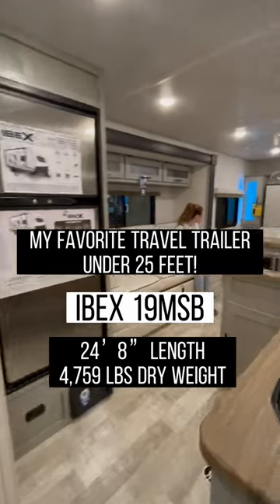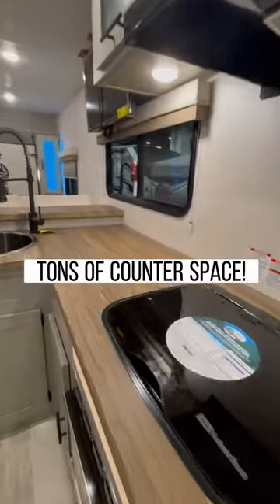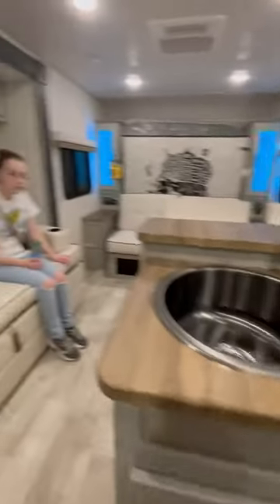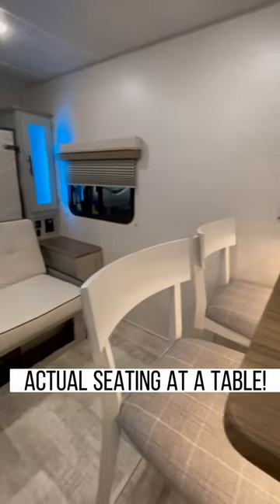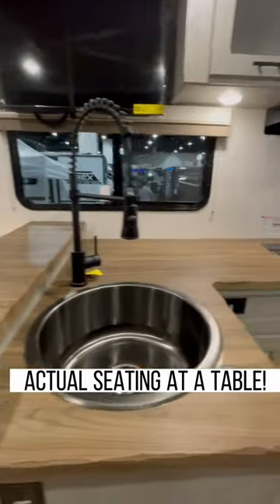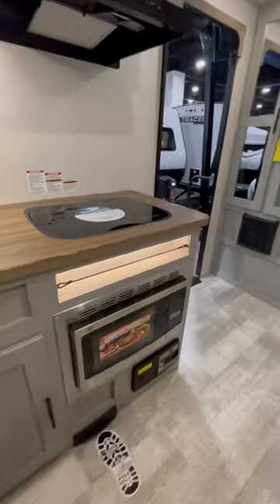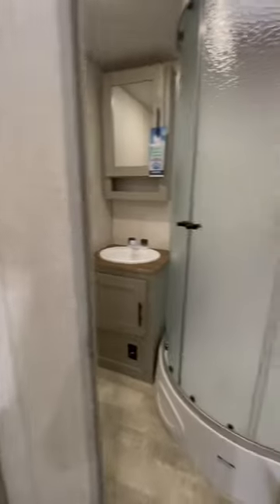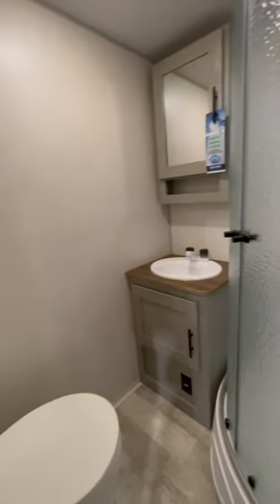traveltrailer smallrv boondocking rvliving newrvs ibex tinyliving livingsmall rvcamping